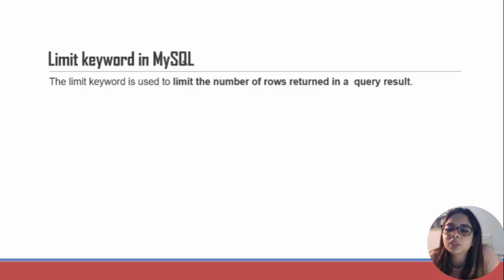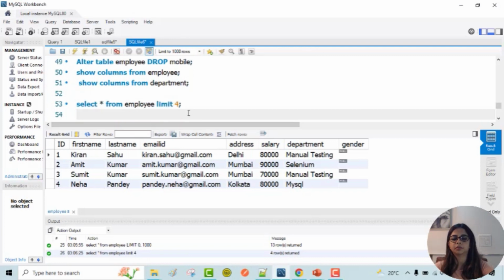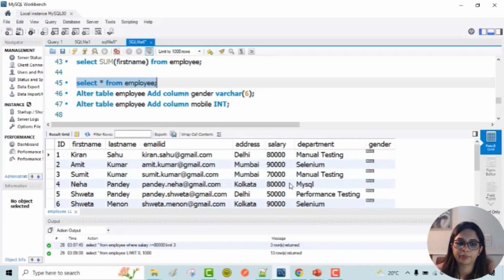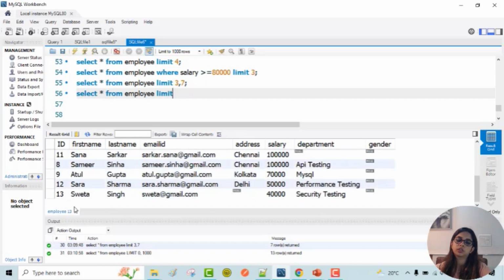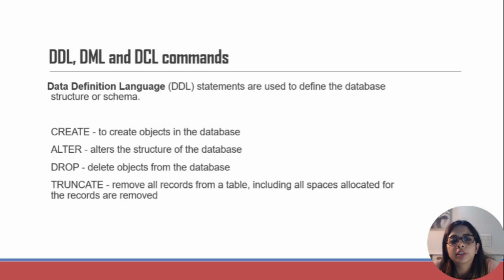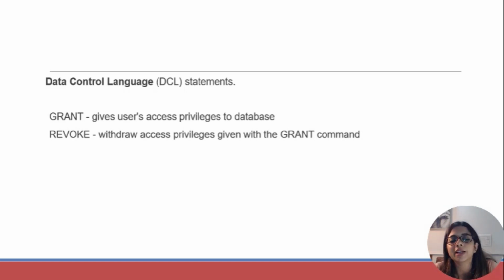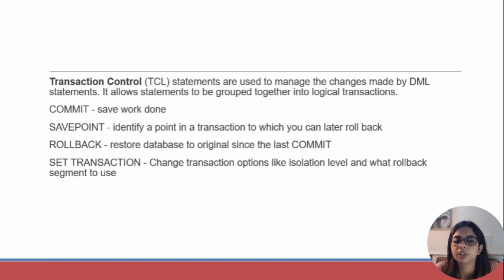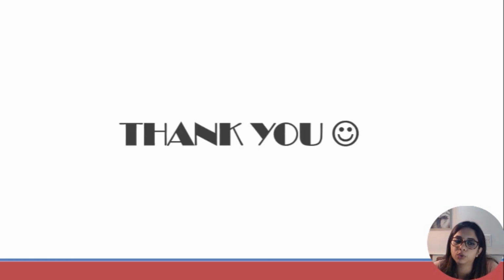DDL, DML, DCL Statements| Data Driven Language | Data Manipulation Language | Data Control Language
TCL
(DML) Select, Update, Delete, and Insert Into statements
(DDL) Create, Alter, and Drop statements
MYSQL SERIES

1. Learn about What is Data? What is a Database? What is DBMS? How to Install MySQL Workbench :

6. Learn about Null as a Value and as a Keyword in Mysql | Alter, Drop and Rename Queries :

SELENIUM SERIES

JIRA SERIES

3. Learn about What is Project, What is Epic, What is User Story, What is Task, and What is Sub-task :

6. Learn about What is Story Points in Jira | How to Create a Team in Jira | How to add comments to an issue :